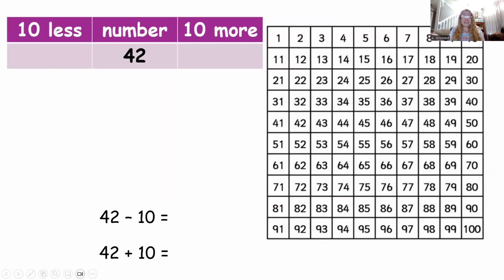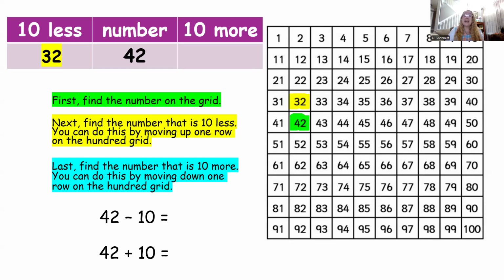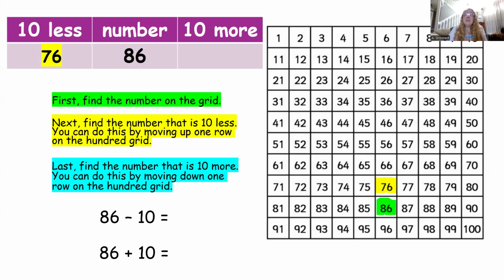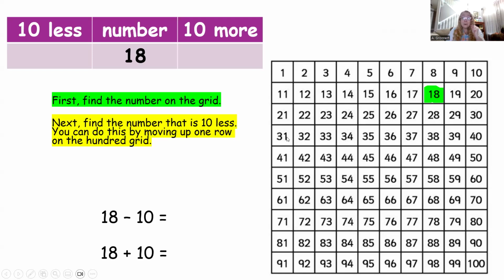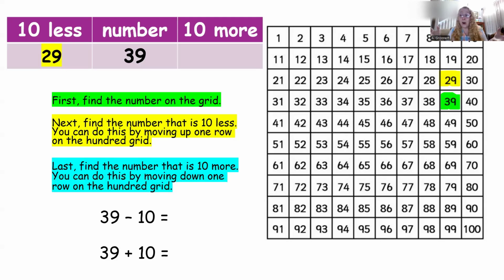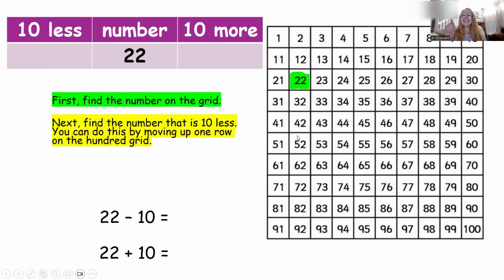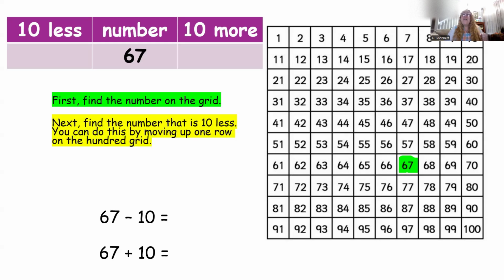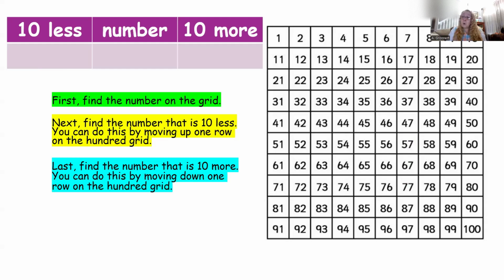10 More and 10 Less on the Hundred Grid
Learn how to use the hundred grid to find 10 more and 10 less than a number.  This lesson aligns with iReady 1st grade unit 4 math.  Here is a link to worksheets to help teach this lesson: